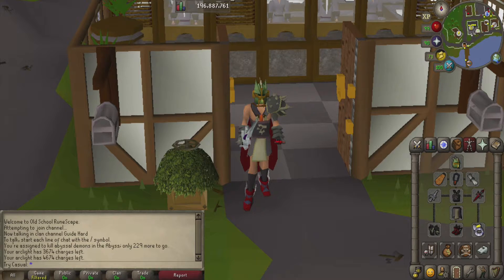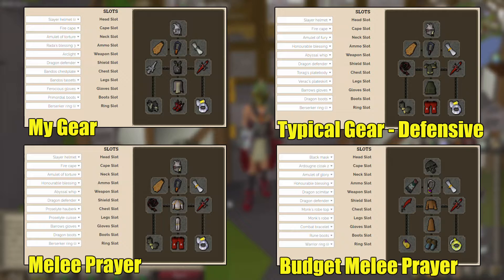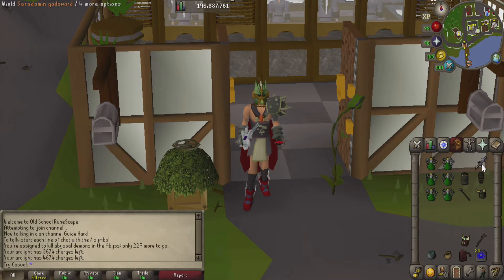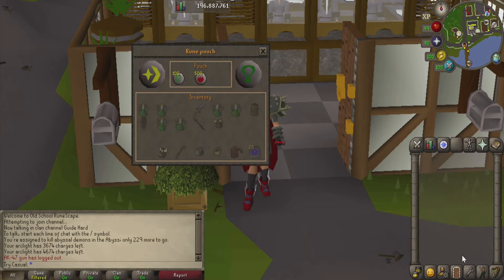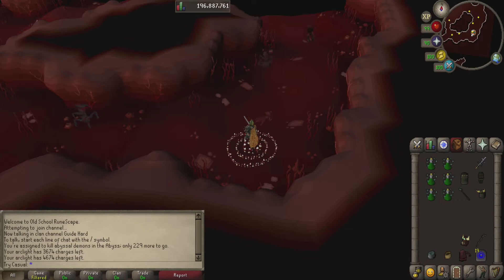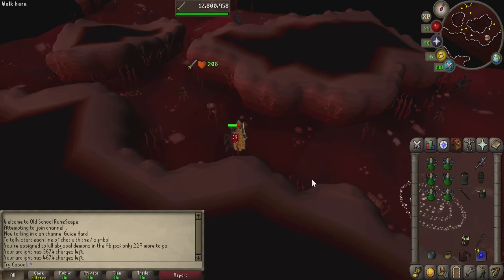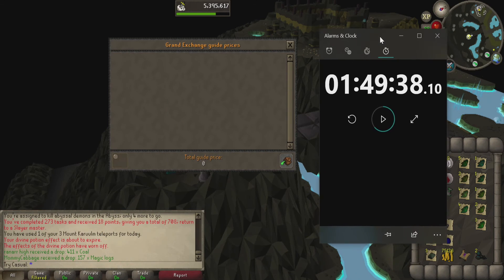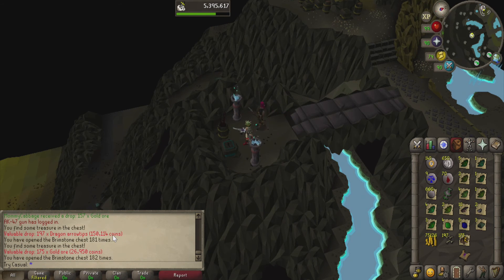Abyssal Demons in the Abyss (37)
In this quick slayer guide, we'll be going over everything you need to know about killing Abyssal Demons while on a Konar task.

Osrs Username: Try Casual

0:00 - Task Options
1:15 - Gear
1:55 - Inventory
2:49 - How to Get There
3:04 - Inside the Abyss
3:58 - Task Stats (Time Spent, Loot, Xp)
4:35 - A Few Words From Me :)

Twitter (for video sneak peaks & memes)